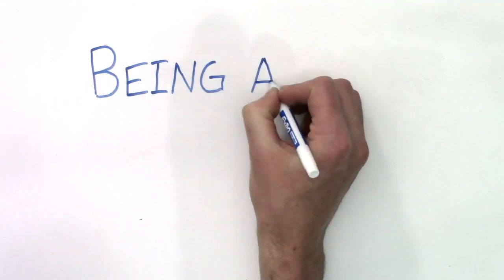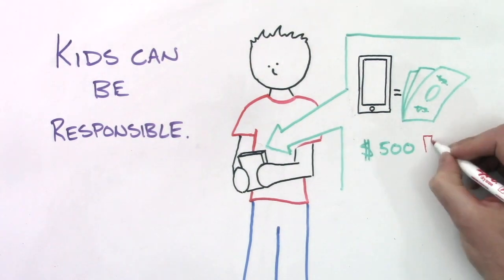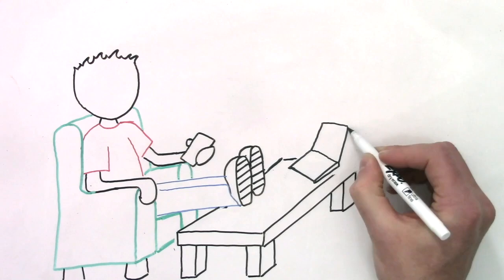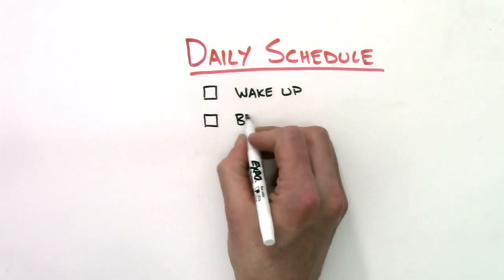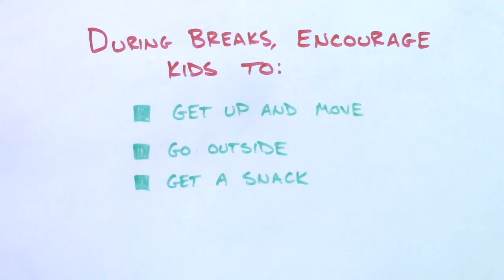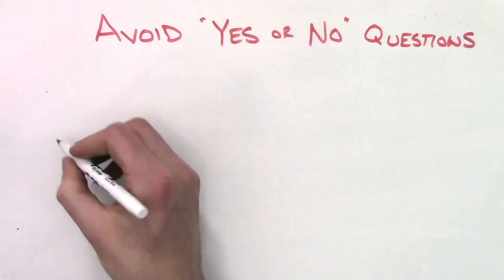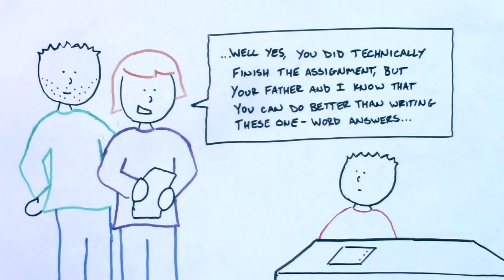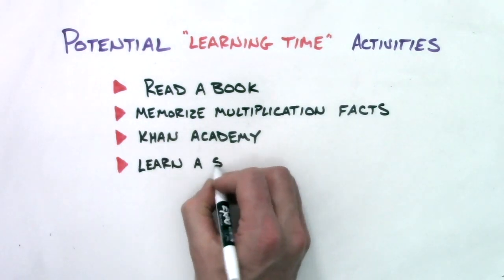It's hard to be a parent right now: Ideas for successful learning at home